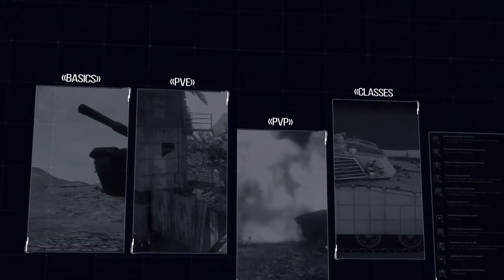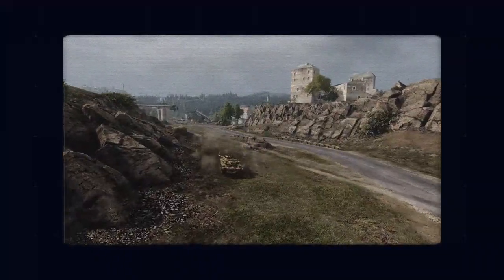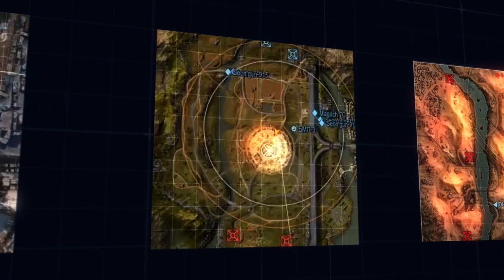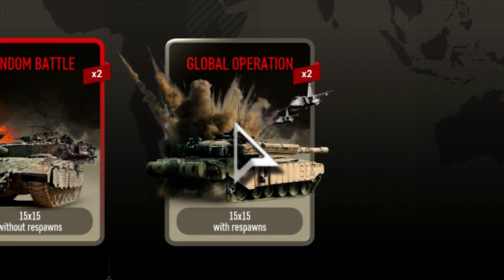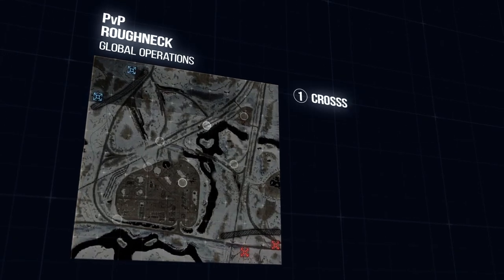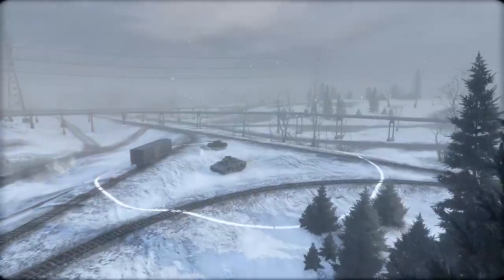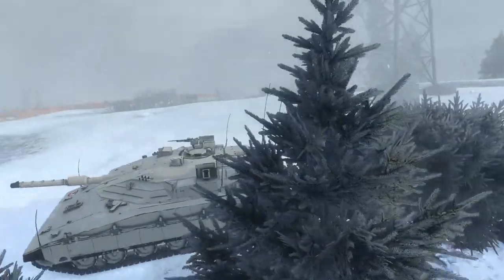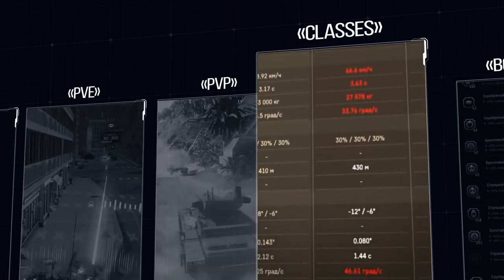Armored Warfare - Guide: PvP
Introducing the third of the new Guide series, this time focusing on the basics of PvP.